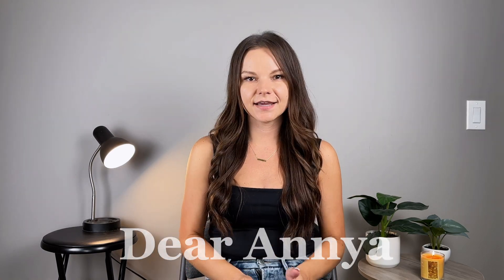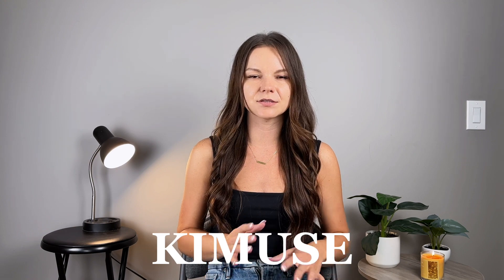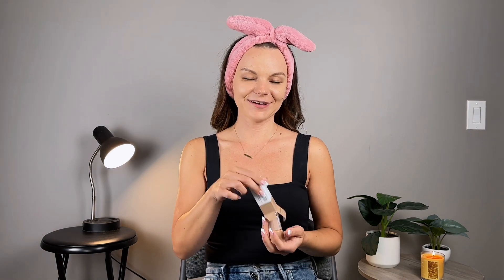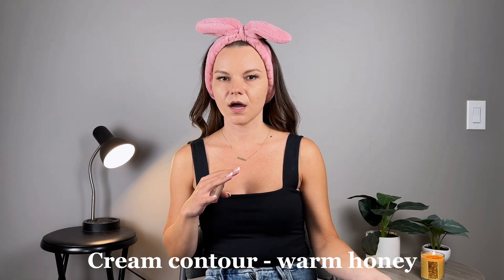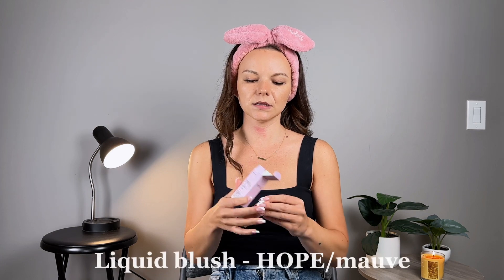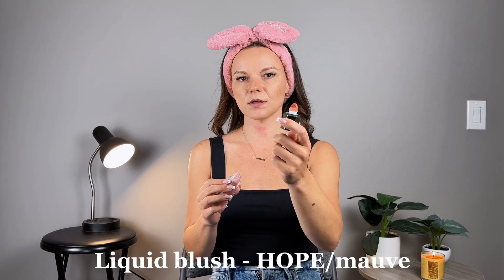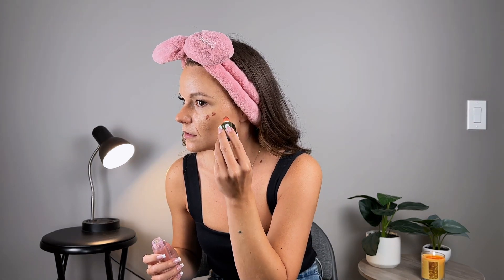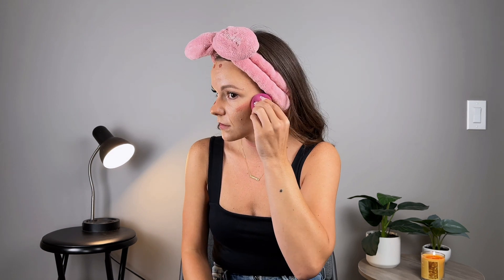Natural Make Up Tutorial KIMUSE Review | Affordable Amazon Finds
KIMUSE MAKEUP REVIEW

CODE：10KIMUSE

LINK：amzn.to/3DHkAyt

Products used in video from KIMUSE:

KIMUSE Soft Liquid Contour Stick - Warm Honey

KIMUSE Soft Natural Glow Liquid Filter - Champagne

KIMUSE Soft Natural Glow Liquid Filter - Moonlight

KIMUSE Soft Cream Blush Makeup - Hope/Nude Mauve